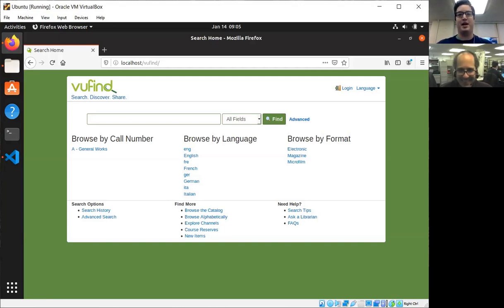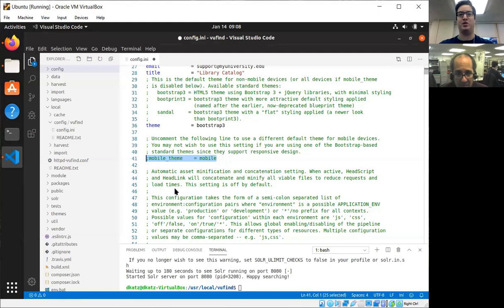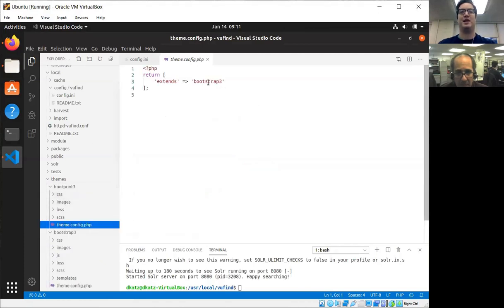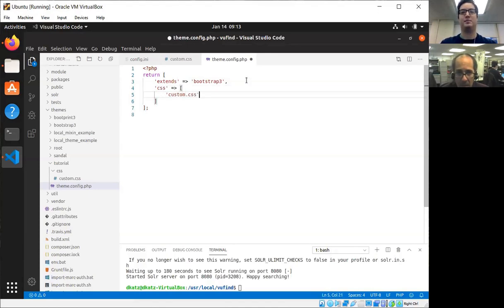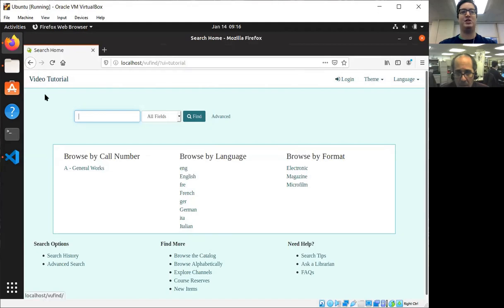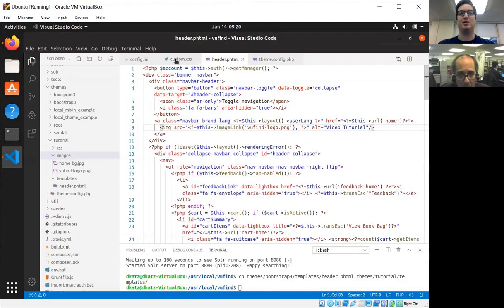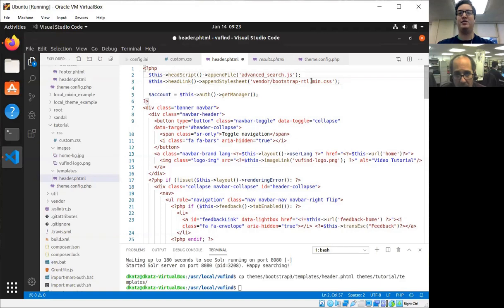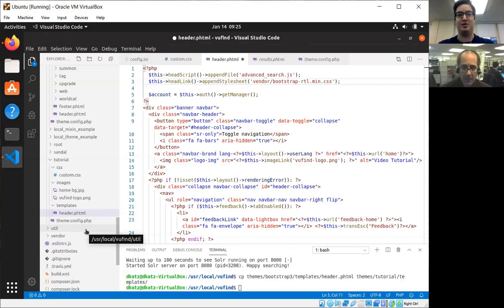VuFind: Creating Themes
The third VuFind instructional video discusses the process of creating your own theme, and shows you how to do some commonly-needed customizations.